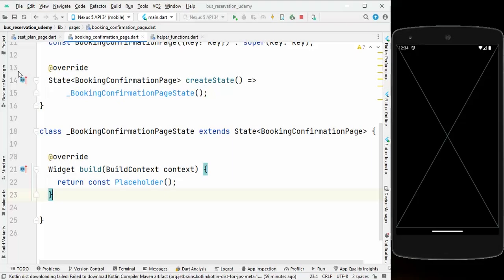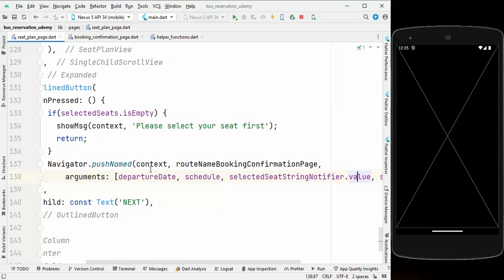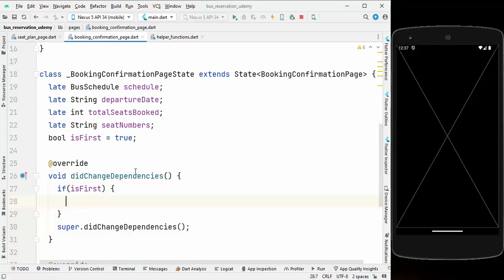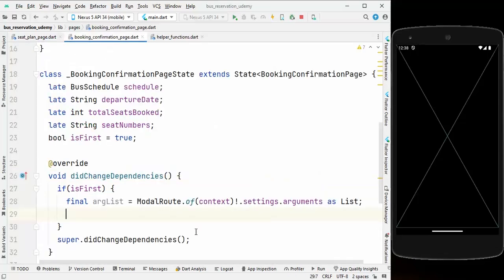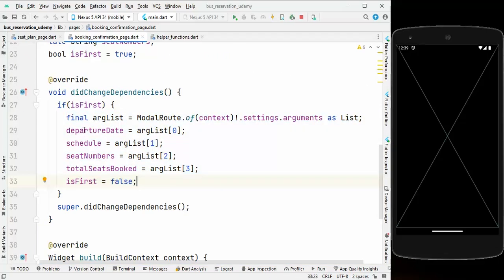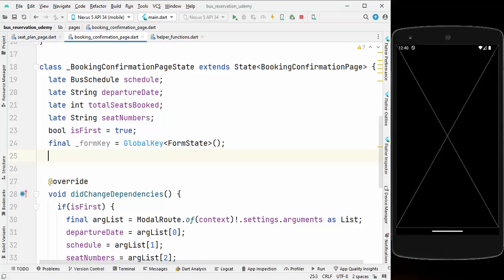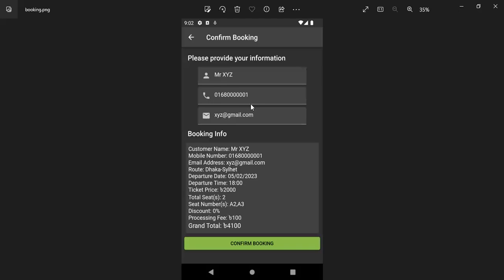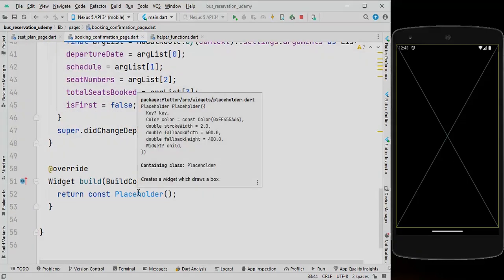16. Flutter with Spring Boot - Create Booking Confirmation Page Part 1